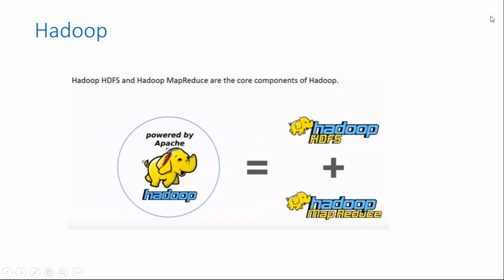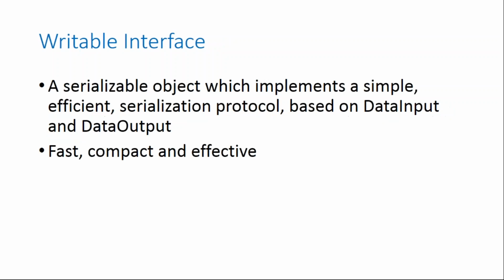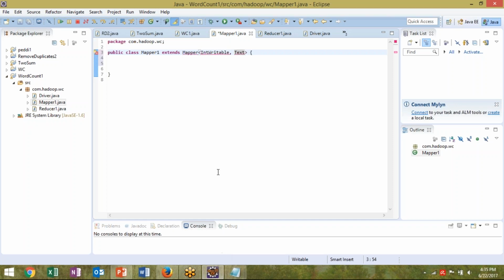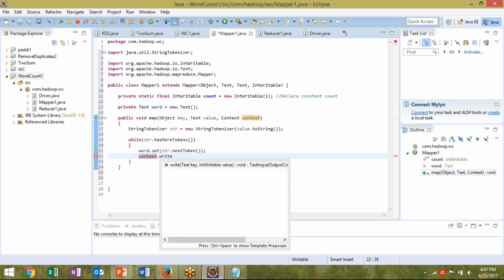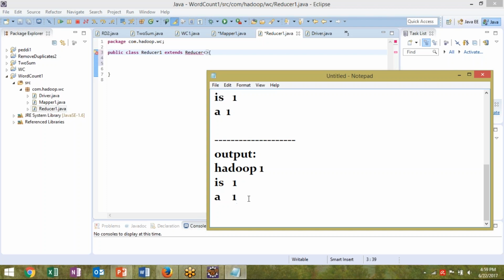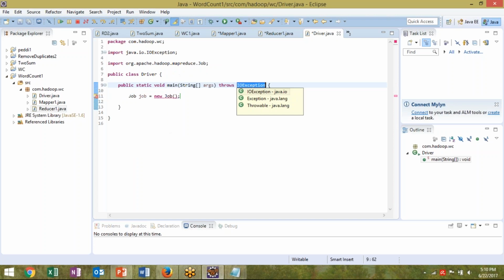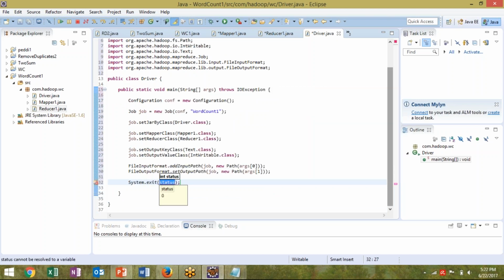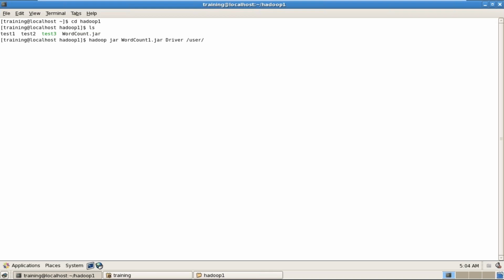5 MapReduce 2